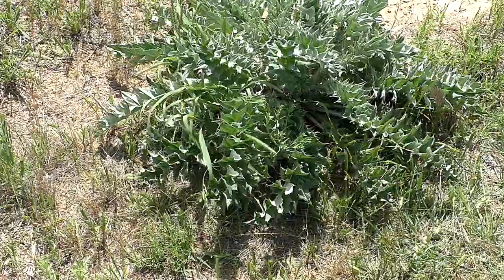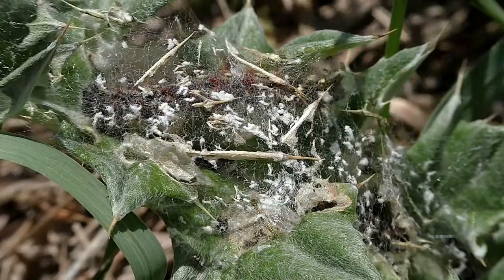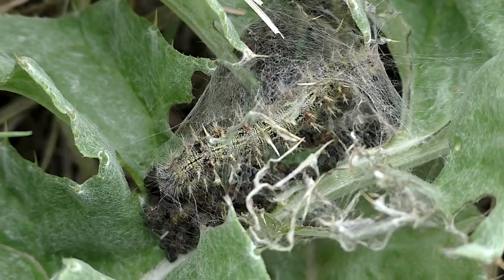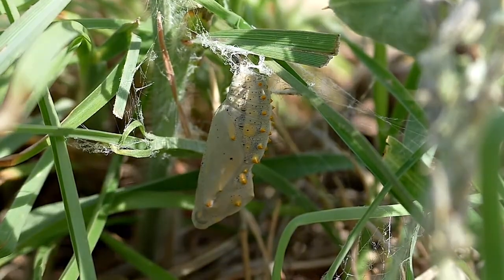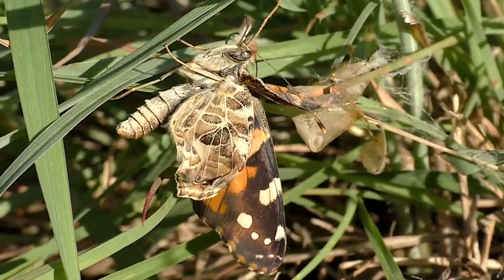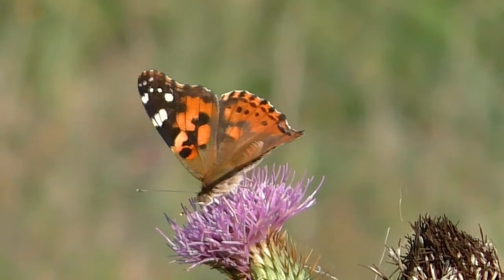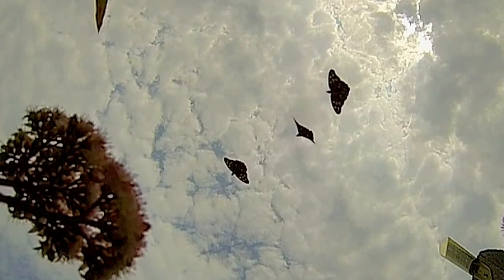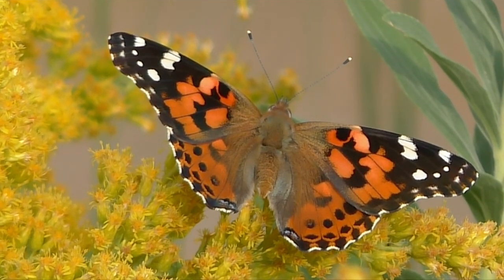Painted Lady Butterflies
Painted Ladies are common and colorful Kansas butterflies.